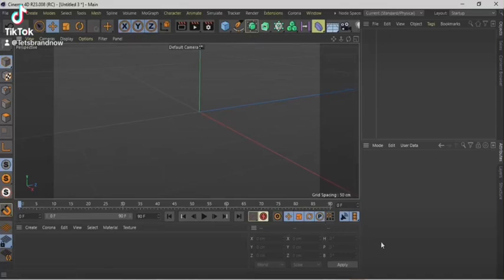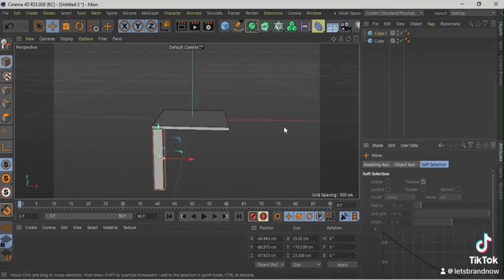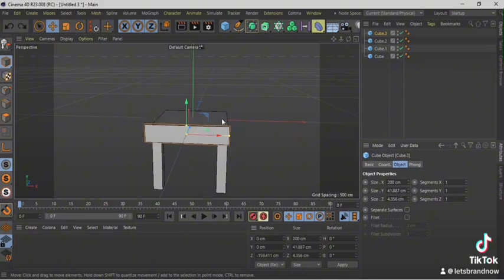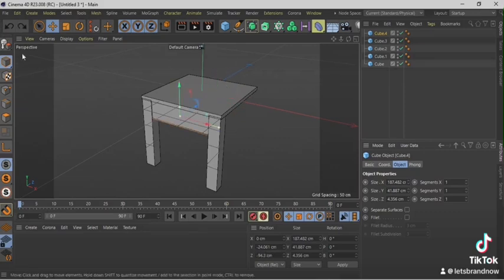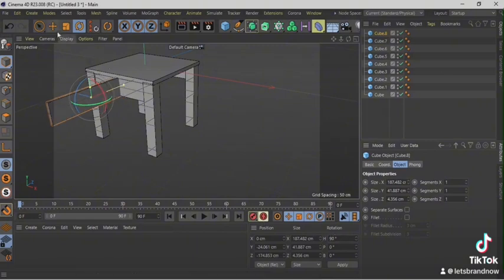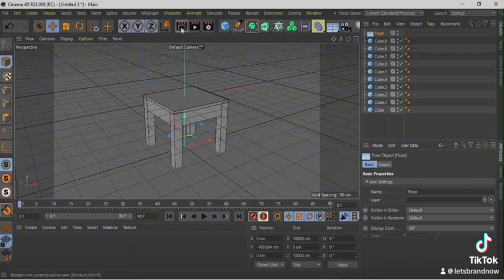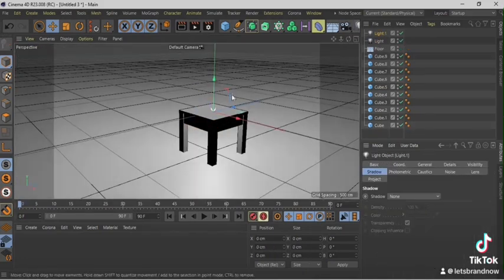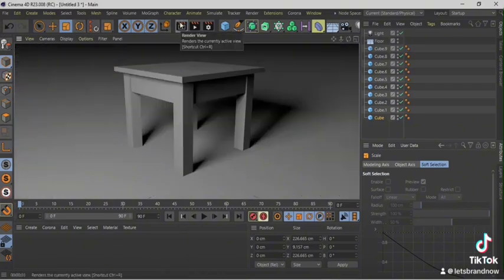Simple wooden table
In this tutorial, I’ll show you how to model a realistic wooden table from scratch in Cinema 4D.

Perfect for beginners and intermediate users looking to sharpen their 3D modeling skills.